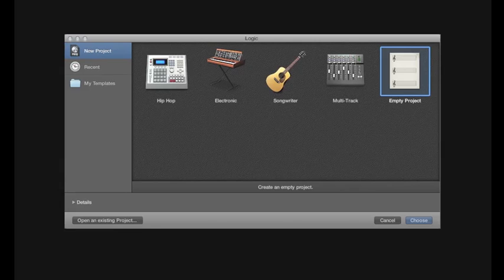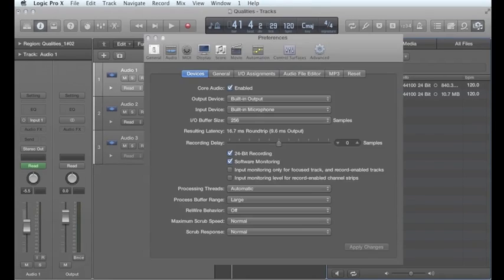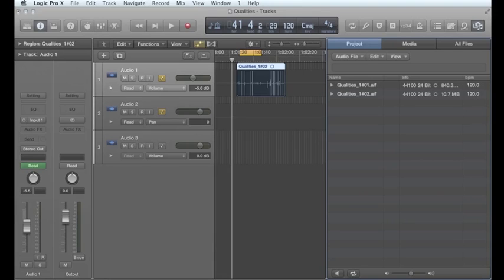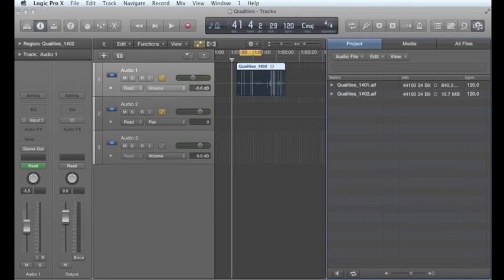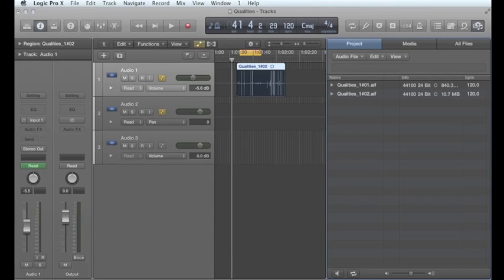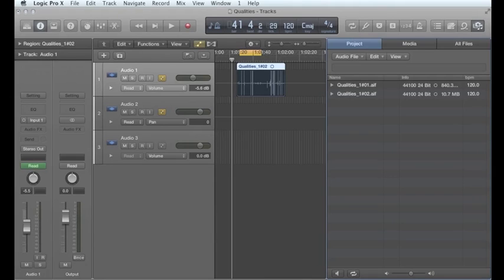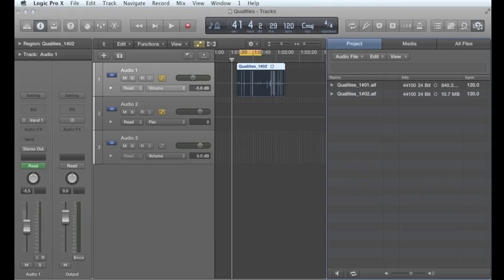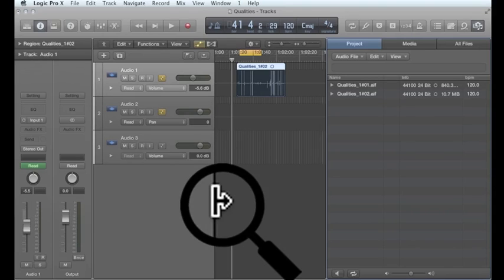5 9 Week 2 08a Logic Intro to Logic 00 05 29